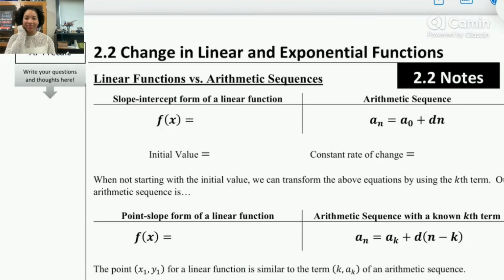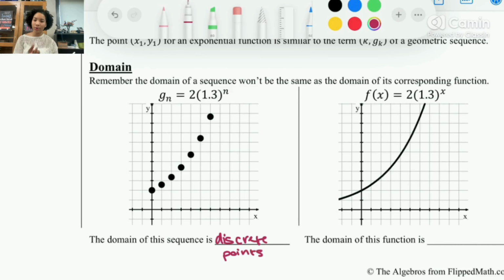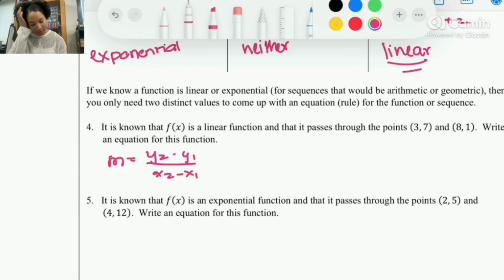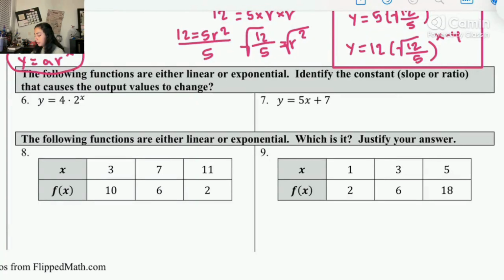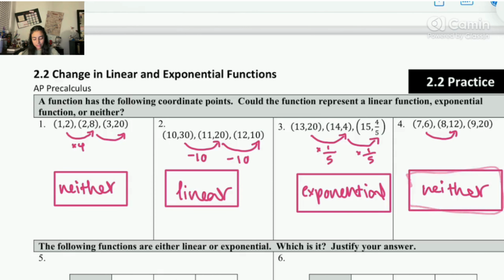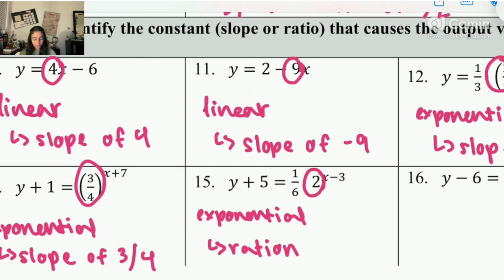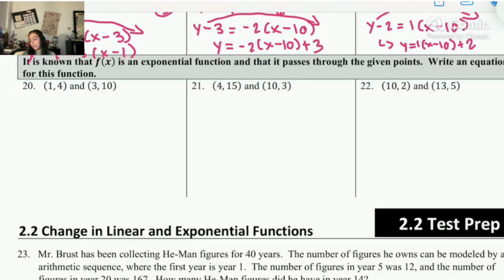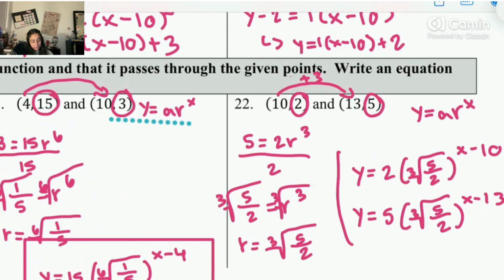AP Precalculus Lesson 2.2: Change in Linear & Exponential Functions